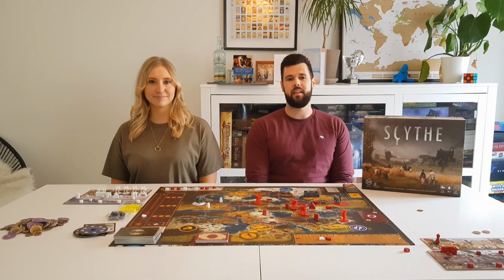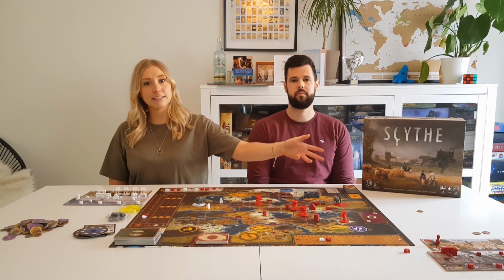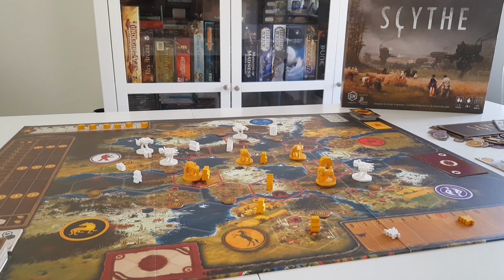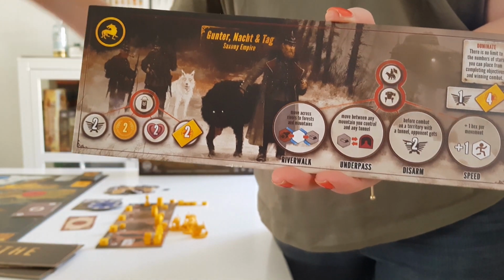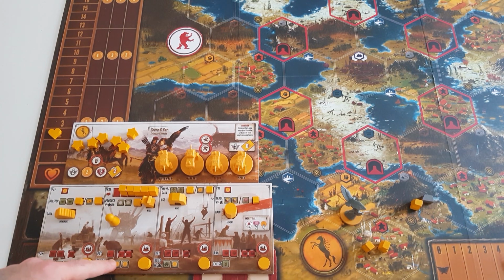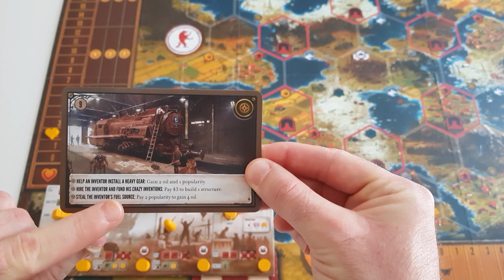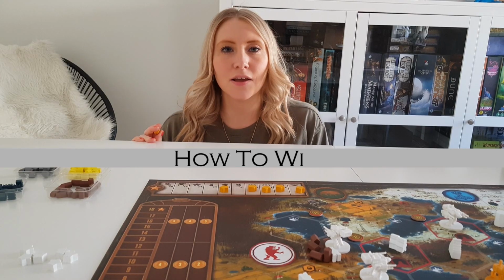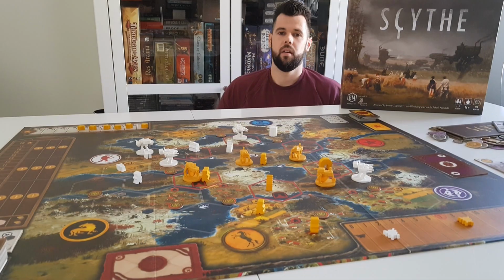Scythe Board Game Review - By Board Of It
A 2020 review of the board game Scythe with some how-to-play elements. Watch and find out why we think it is the BEST board game to date!